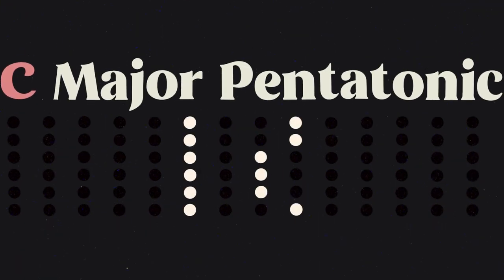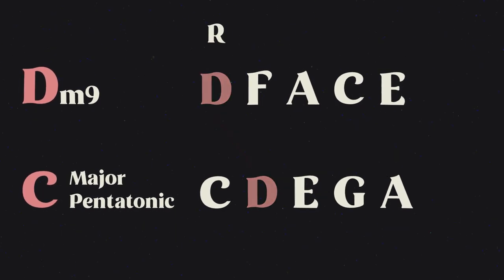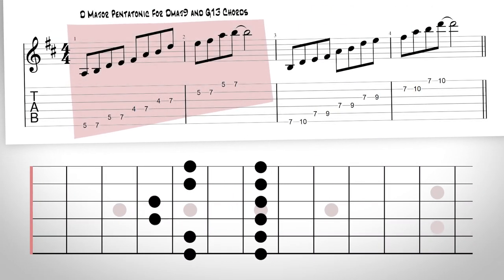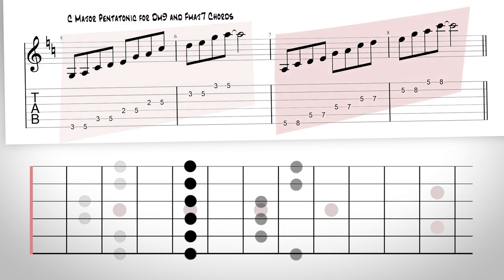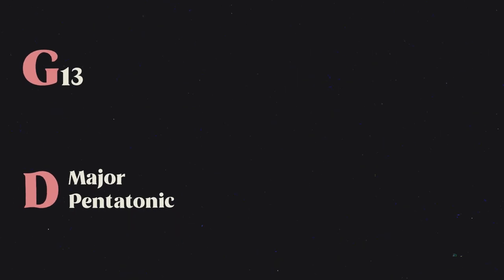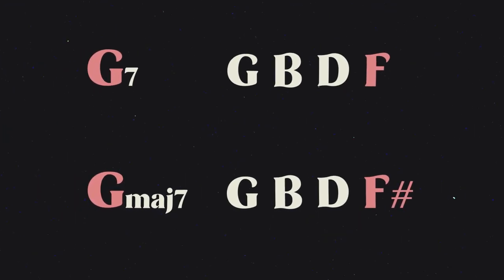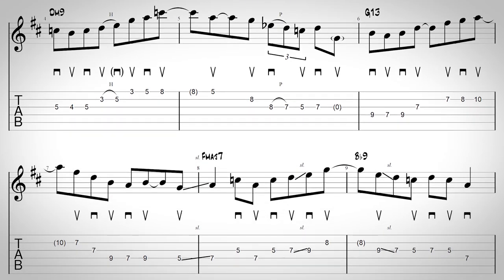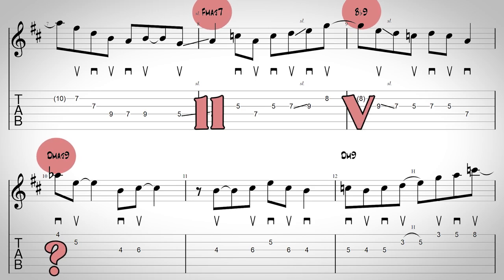How To Play Tony Rice's Swing 51 - Advanced Bluegrass Guitar Lesson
Hey, it's me the #11 Tony Rice played over that Dmaj9 chord! Come get the free tab: